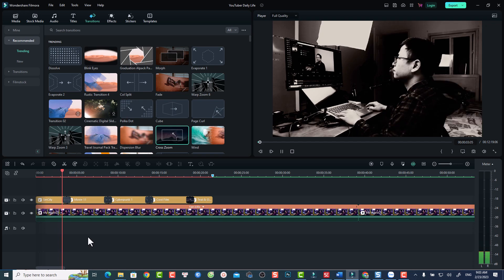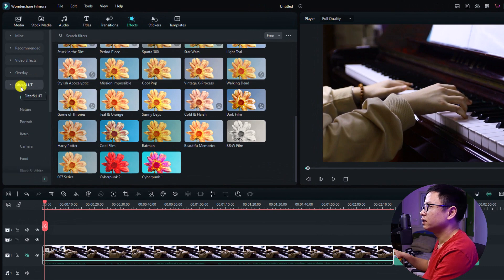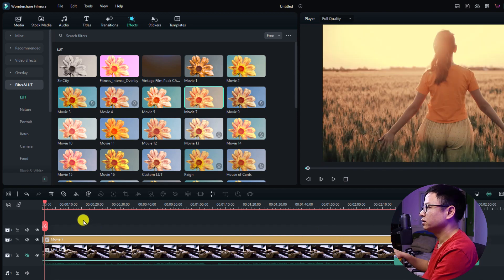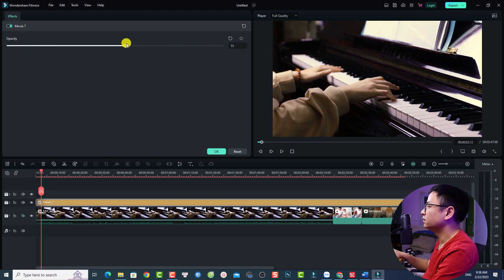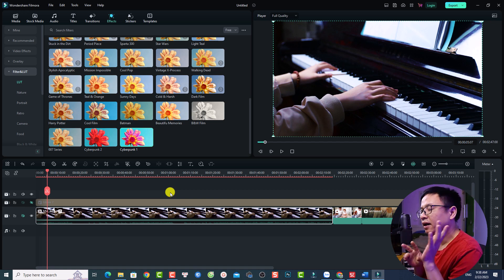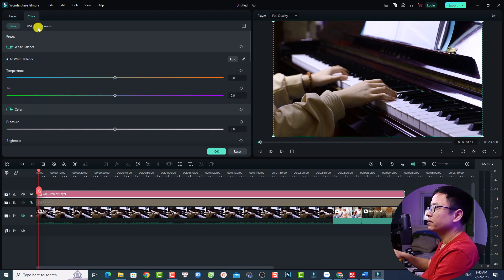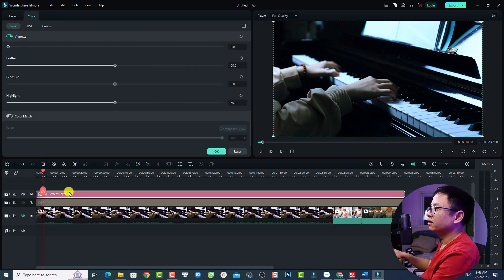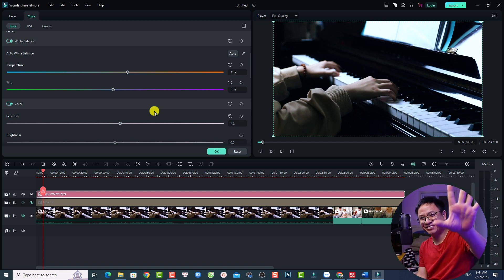How to use Color Lut in Filmora 12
This video shows you how to use Color Lut in Filmora 12.